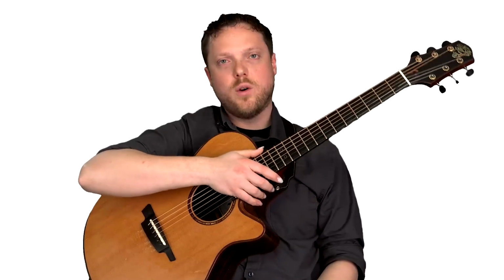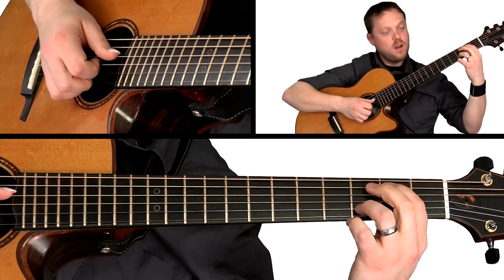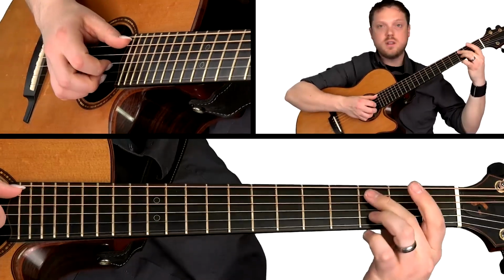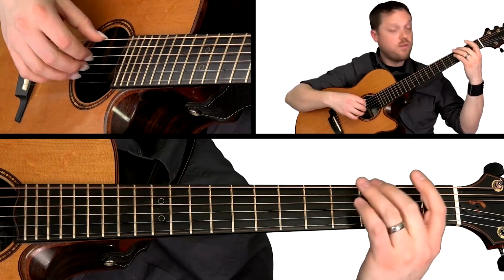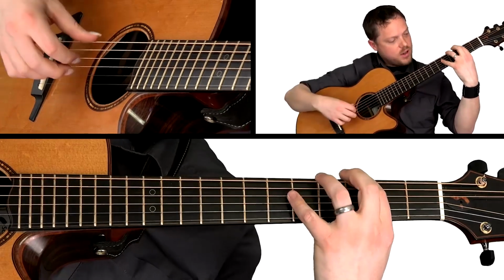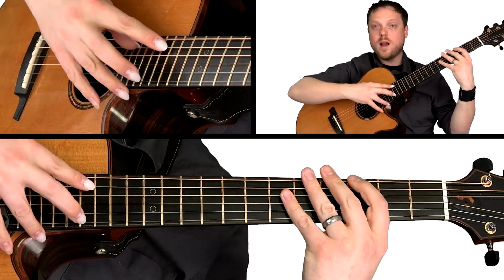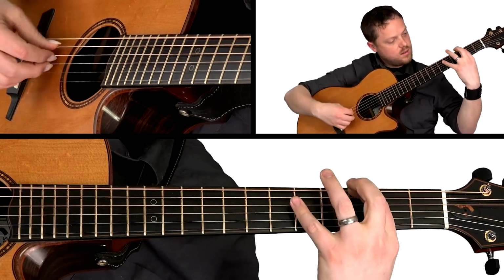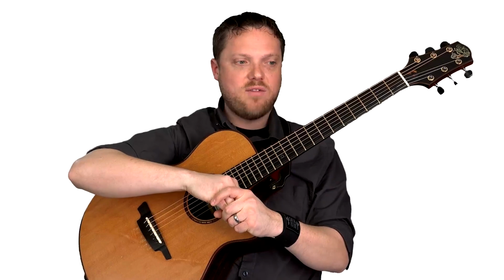🎸 Harmonics Guitar Lesson - Lick 26: Accenting Chords - Trevor Gordon Hall